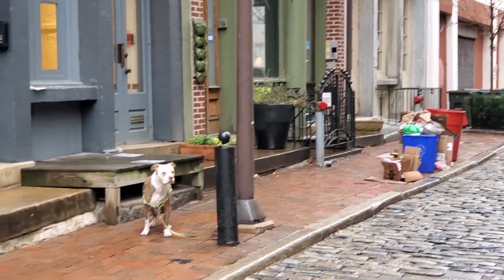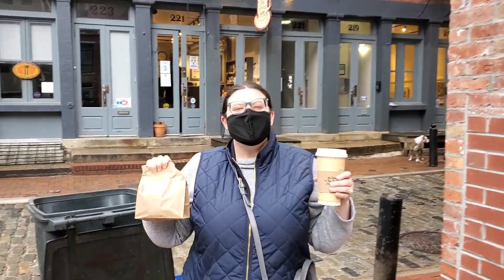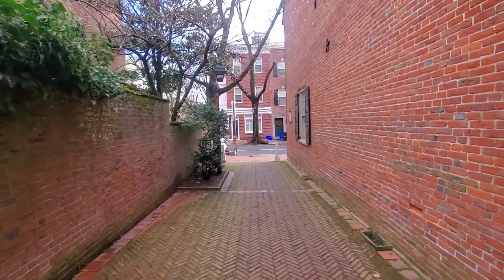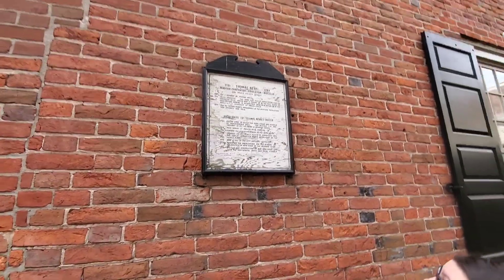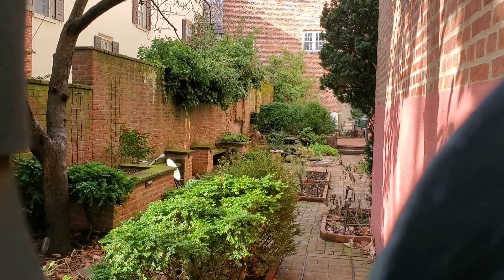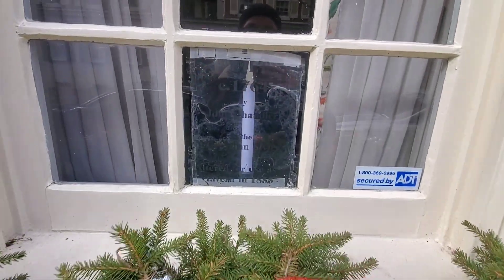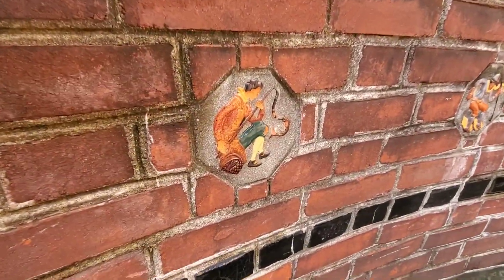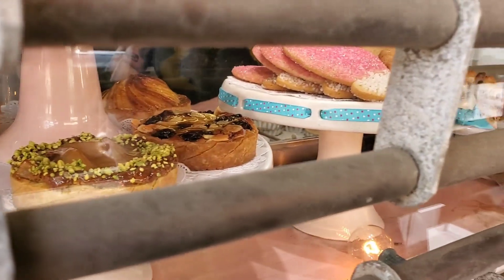Old City Philly | The Best & Worst Bakery | Exploring cobble stone back streets | Travel Vlog